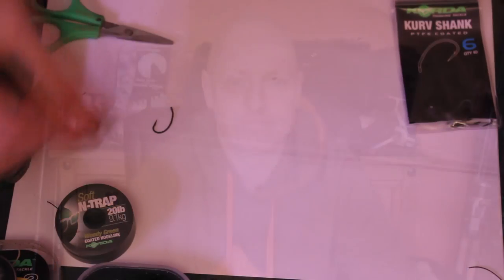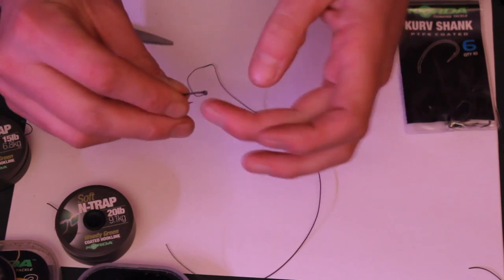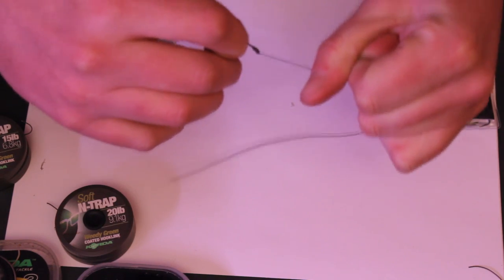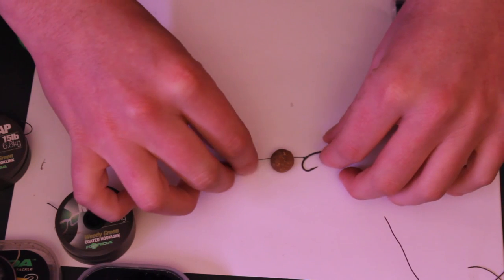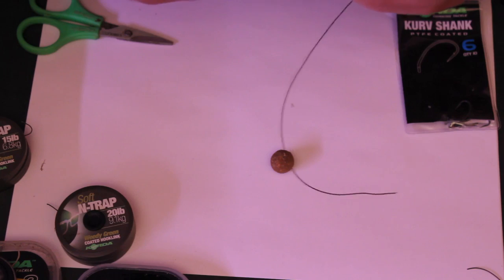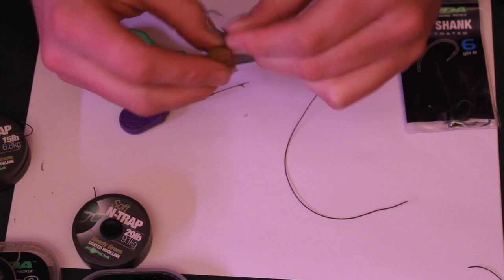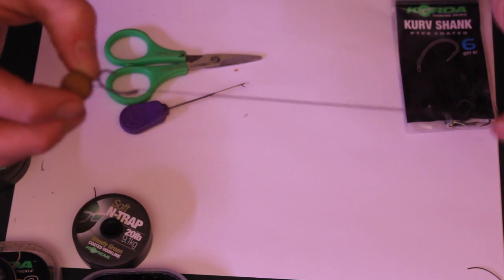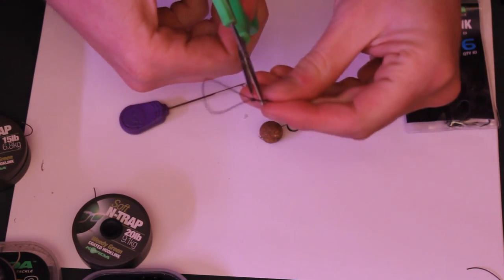Basic Rigs - Knotless Knot Rig - Ed Betteridge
This Video is a short tutorial into how to tie up the Knotless Knot rig, it is the most basic of rigs, but it is very effective. I do a few things that are a little different to the norm so it could be worth a watch.